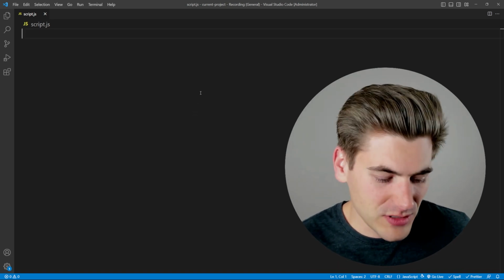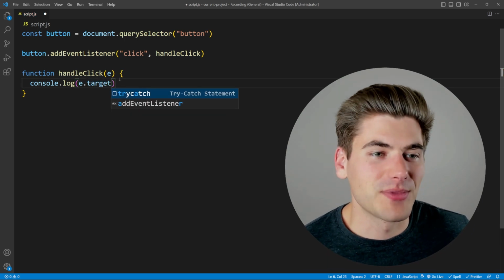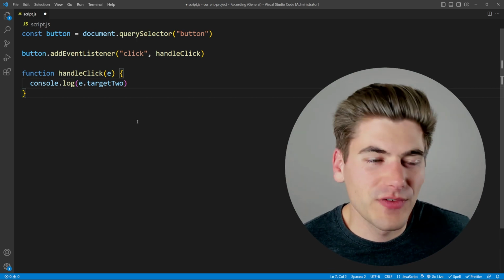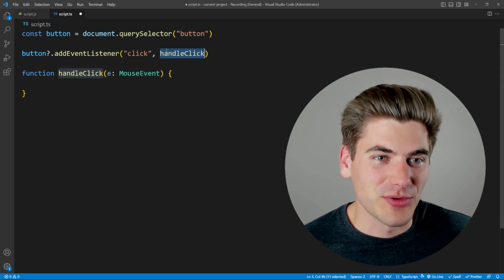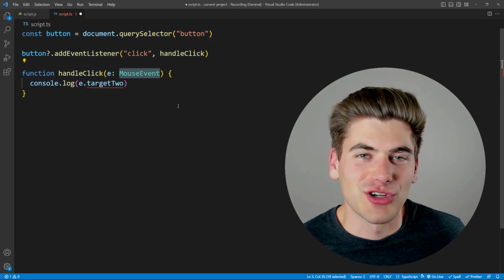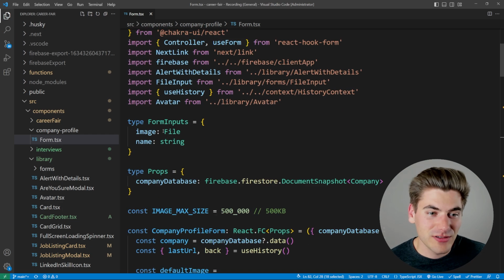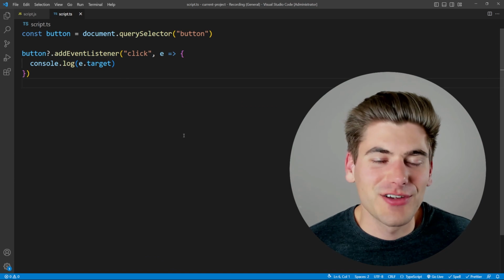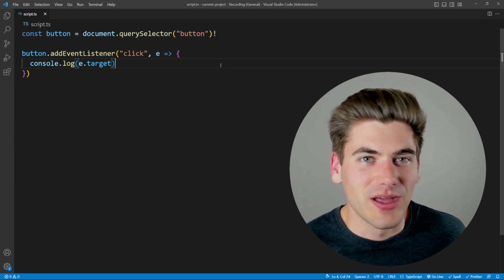TypeScript Makes You A Faster Developer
TypeScript is amazing. It makes you much more confident your code is correct and will almost always result in less bugs, but there is one big downside. It is slow to write. Or at least that is what people say. In reality I find writing TypeScript code is much quicker because of a few reasons covered in this video.

⏱️ Timestamps:

00:00 - Introduction
00:50 - Why JS is slow to write
03:03 - TS autocomplete makes you faster
05:34 - TS in a large project
07:19 - Common TS complaints